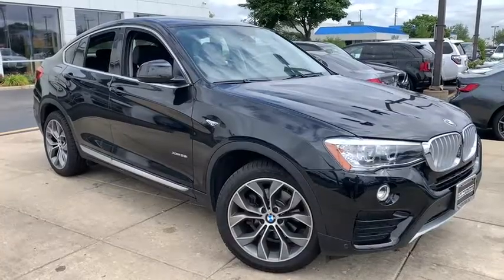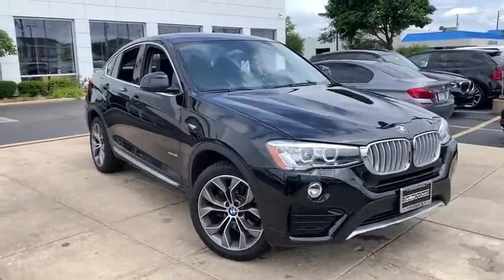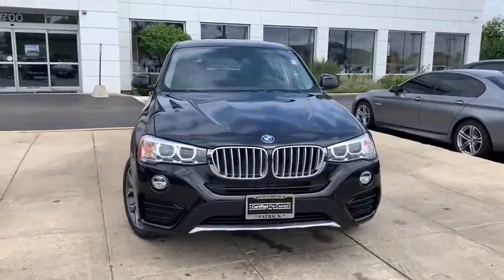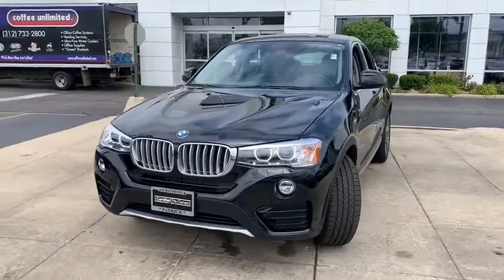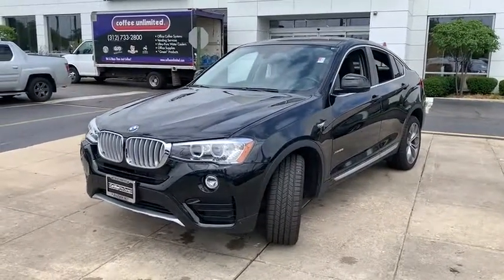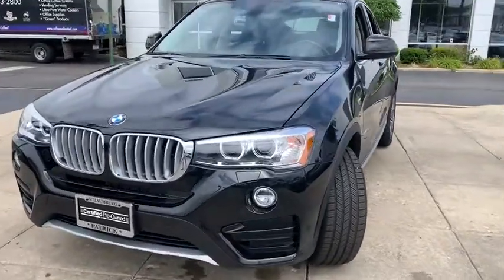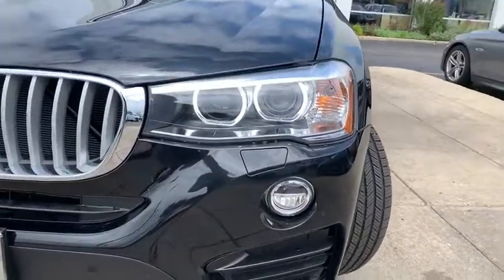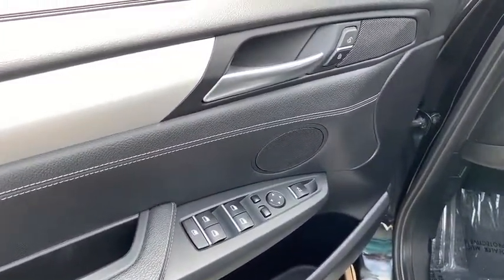2015 BMW X4 Schaumburg, Elmhurst, Westmont, Naperville, Barrington, IL N9426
2015 BMW X4
Patrick BMW: Servicing Schaumburg, Illinois near Elmhurst, Westmont, Naperville, and Barrington, IL.

Patrick BMW
700 E Golf Rd.

2015 BMW X4 xDrive28i CARFAX One-Owner.